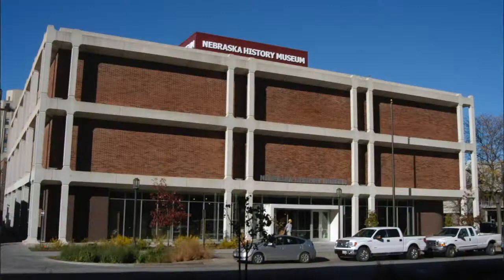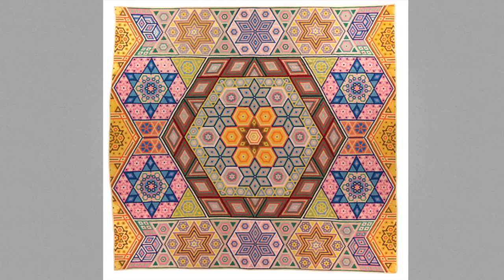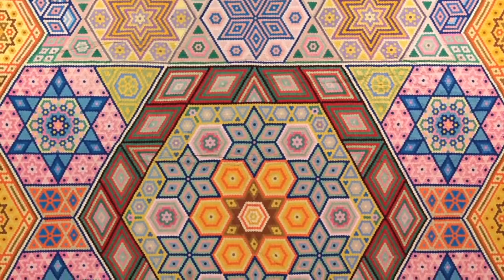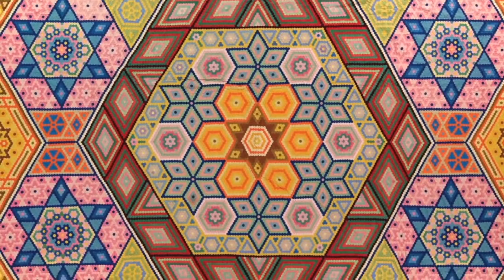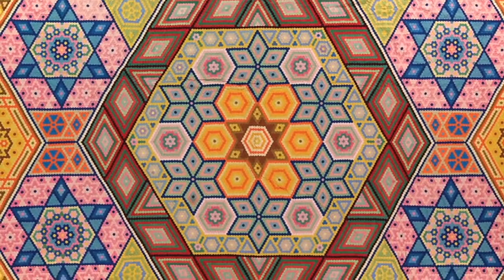Do you have that famous Grace Snyder quilt?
Our curators answer some of your most frequently asked questions.

In this short clip: Do you have that famous Grace Snyder quilt?

One of our greatest honors and responsibilities is preserving our collection for future generations to study and enjoy. For information on how you can help us protect and conserve this collection,